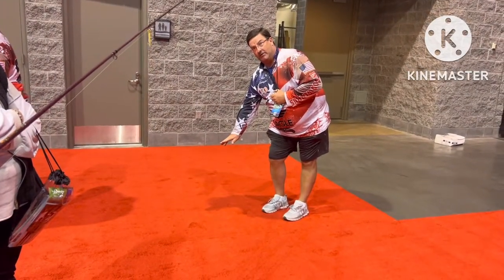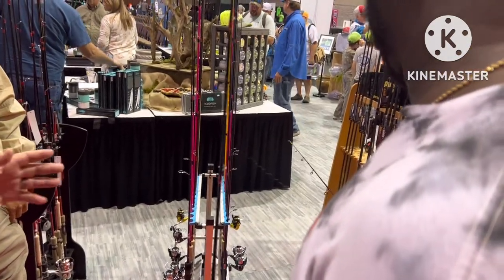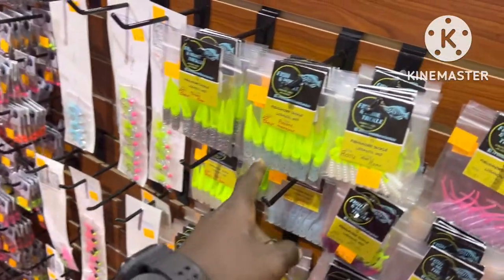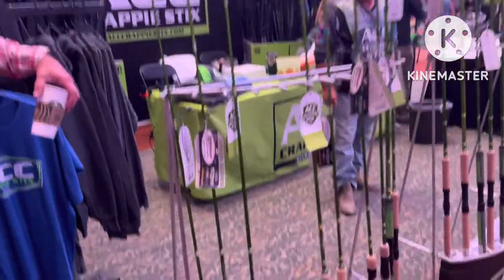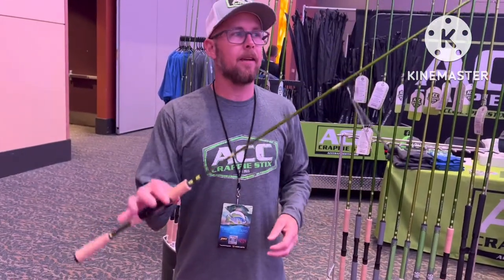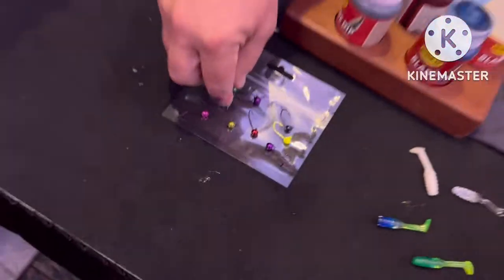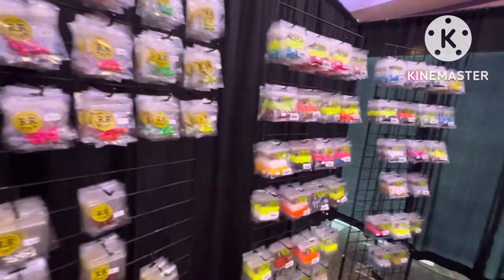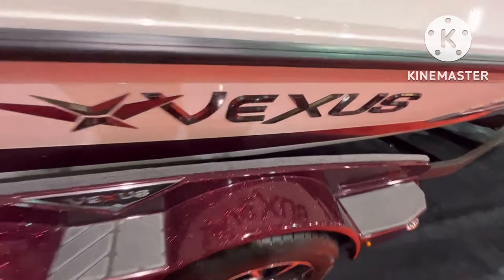Crappie Fisherman’s heaven! My first ever Vlog at The Crappie Expo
This year the crappie expo was held in Branson, Missouri. My girlfriend, two brothers and mom got to be there and we had a blast! Talked to lots of inspiring fisherman who were willing to pass on knowledge of just have a friendly conversation! If you havent been i suggest you get out there. Next years will be hosted in Birmingham, Alabama!

⬇️⬇️Links ⬇️⬇️
Grizzly jig company